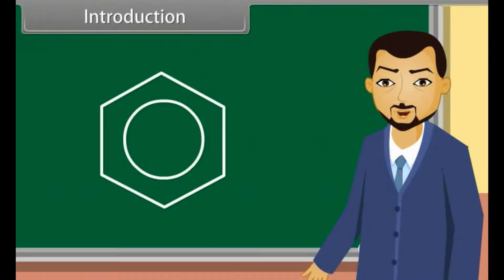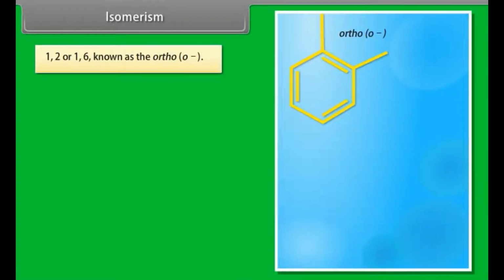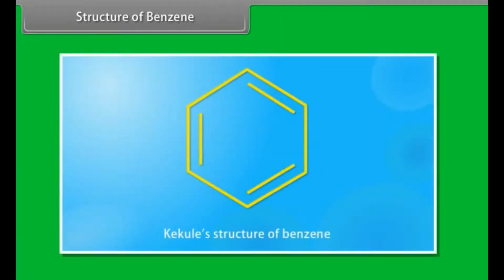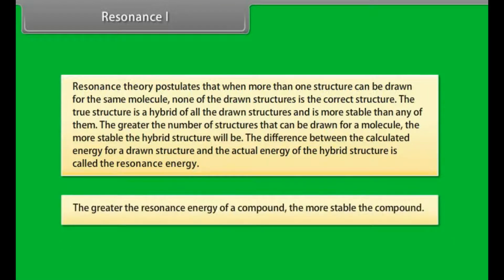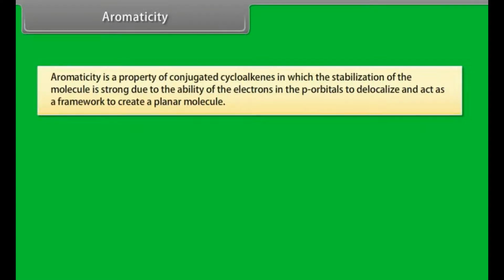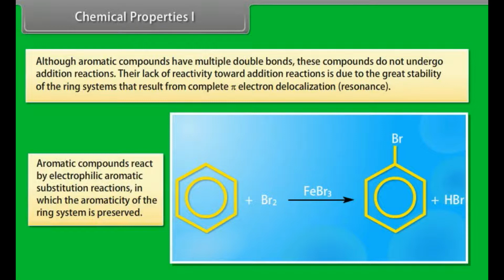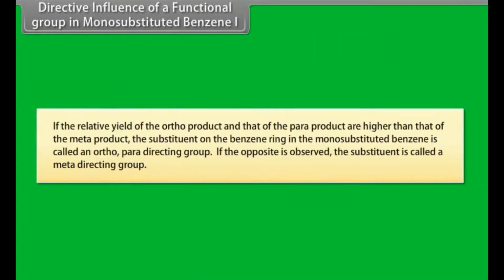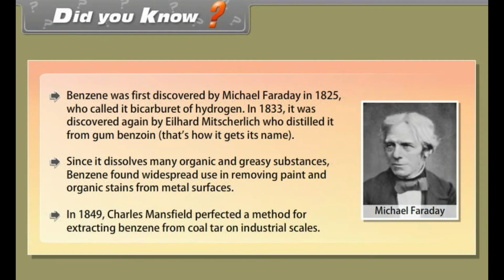CBSE Class 11 || Chemistry || Hydrocarbons || Part-III || Animation || in English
CBSE Class 11 || Chemistry || Hydrocarbons || Part-III || Animation || in English @digitalguruji3147

class 11 hydrocarbons
class 11 hydrocarbons one shot
class 11 hydrocarbons chemistry
class 11 hydrocarbons ncert
class 11 hydrocarbons explanation
hydrocarbons chemistry class 11 explanation in english
class 11 chemistry hydrocarbons full explanation
class 11 chemistry hydrocarbons line by line explanation
class 11 hydrocarbons in english
hydrocarbons chemistry class 11 neet in english
hydrocarbons chemistry class 11 cbse in english
class 11 hydrocarbons one shot english
hydrocarbons chemistry class 11 animation
hydrocarbons class 11 animation

1.Explain aromatic hydrocarbons.
2.Recognise and write structures of isomers of aromatic hydrocarbons.
3.Comprehend the structure of benzene.
4.Explain aromaticity.
5.Understand mechanism of electrophilic substitution reactions of benzene.
6.Predict the directive influence of substituents in monosubstituted benzene ring.
7.Learn about carcinogenicity and toxicity.